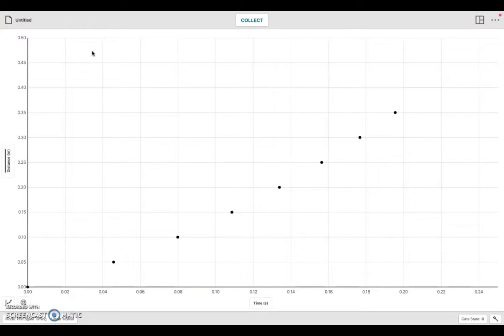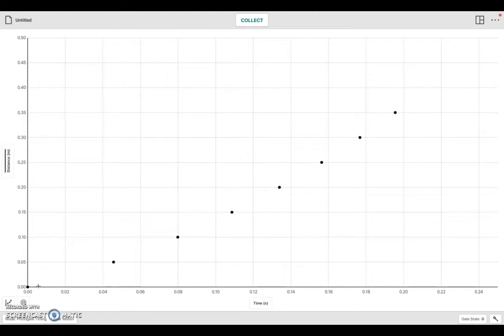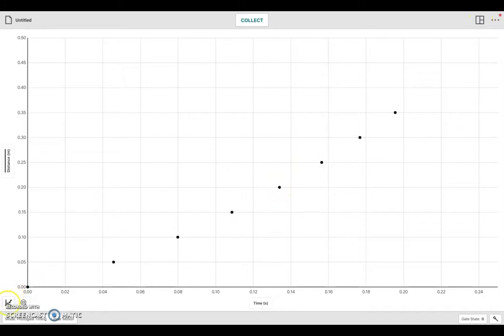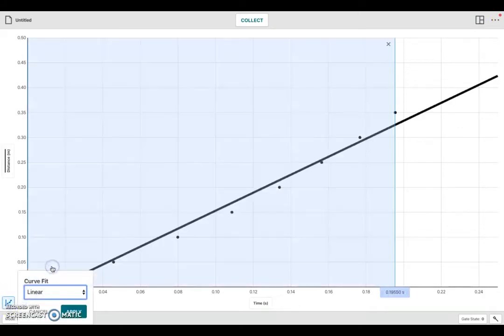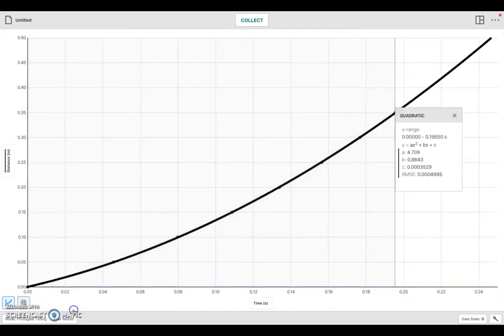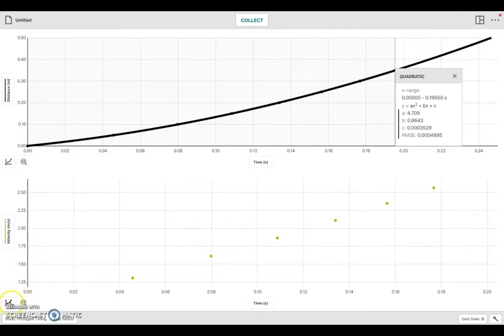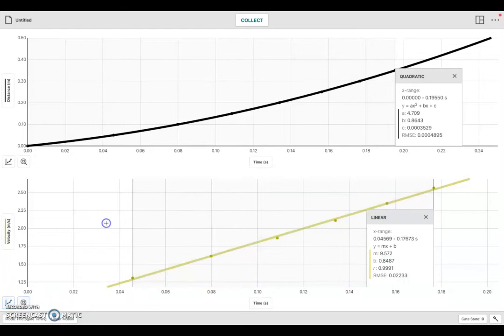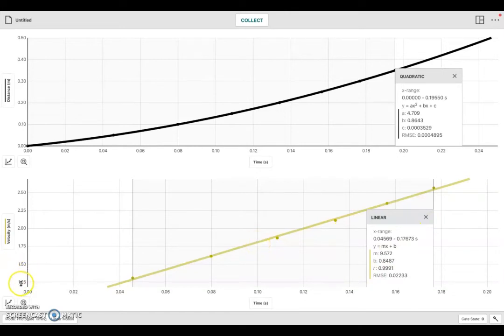Force of Gravity Lab Part 2 - Photogate